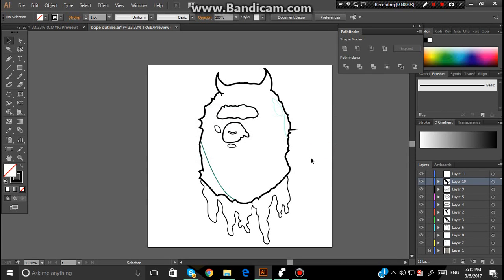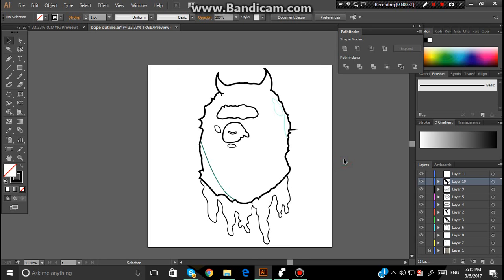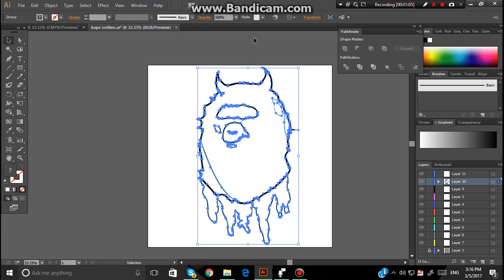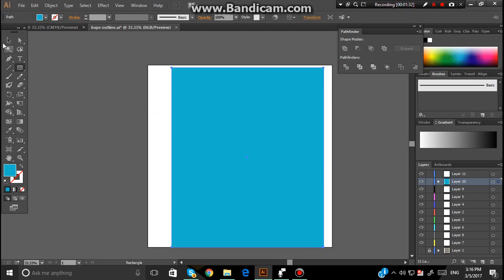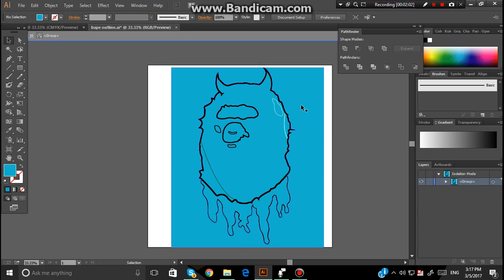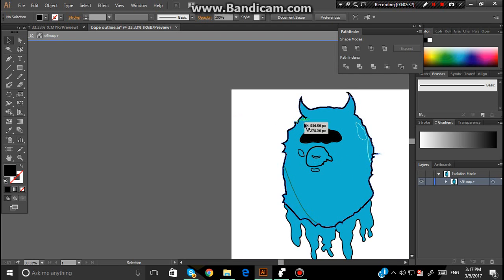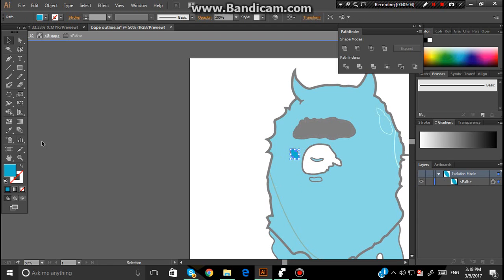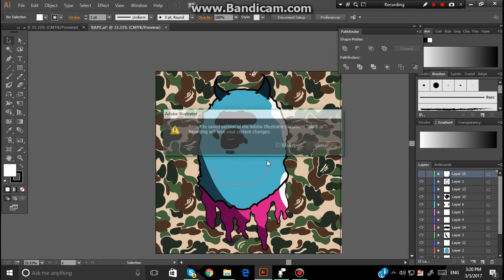Adobe Illustrator Fill color tutorial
In this tutorial i will be showing you how to properly colour in your artwork within adobe illustrator.